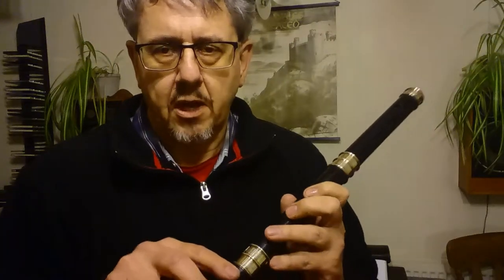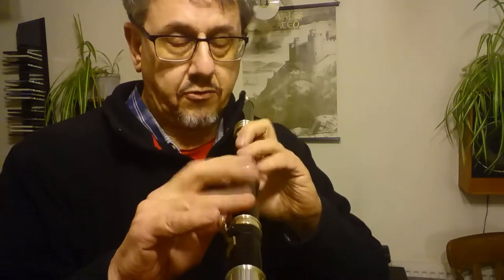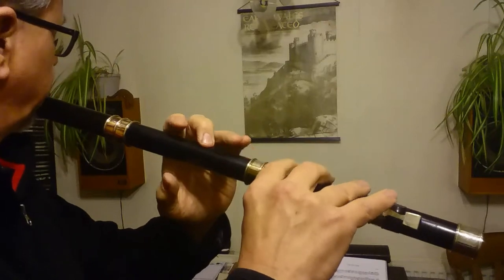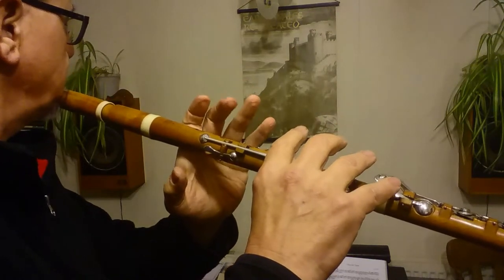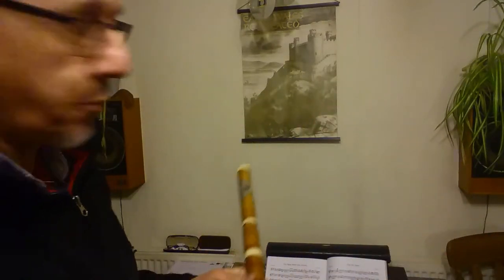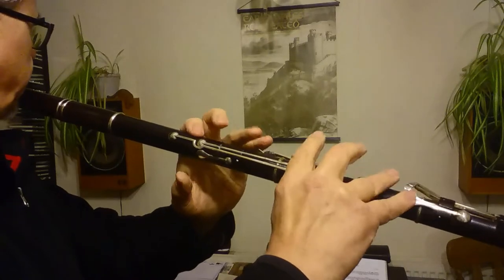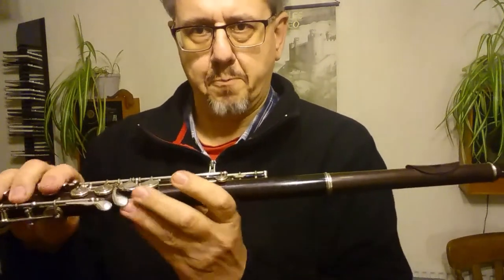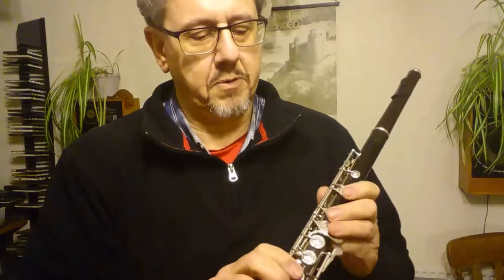Dangling Left Thumb Exercise for Flute.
Demonstration and explanation of this exercise for flute players to free up their left hand fingers and especially the L thumb to move with less tension and greater relaxed control when required to act upon keys. The idea is not to *hold* the flute with the fingers at all. The whole thing depends on correct, secure 3-point pressure support of the flute ("Rockstro hold", not elaborated upon here).

The exercise cannot, as is shown, be done fully on a Böhm flute (because of the open-standing thumb keys), but it is certainly beneficial for Böhm players, addressing common problems,  such that it might be worth them acquiring a cheap keyless flute to practice it on and then transferring the ergonomic benefits to their main instrument.

The exercise is not only useful for improvement of L thumb actions but also for relieving L hand "death grip" - pinching the flute between fingers and thumb (and thus seizing up the motion of them all). It can also be used to promote good R thumb position in order to achieve a secure 3-point flute support posture, as, if the flute cannot be *held* in the L hand, the R thumb *has* to do its crucial job properly.

Just to be clear, this is an exercise to improve hold/support and relaxed control of fingering; it is not advocating playing normally/all the time with the dangling L thumb! When you have conquered any bad, limiting tension, go back to letting the thumb rest on the tube/working its key(s).

These two older videos of mine illustrate (amongst other things!) the benefits of this exercise on general flute support and on use of the keys, especially the Bb thumb key:
(from the demo of the Manby flute I sold last autumn demonstrating L thumb use).
(also shows Bb thumb key use quite well).